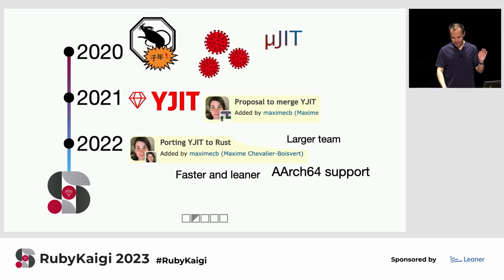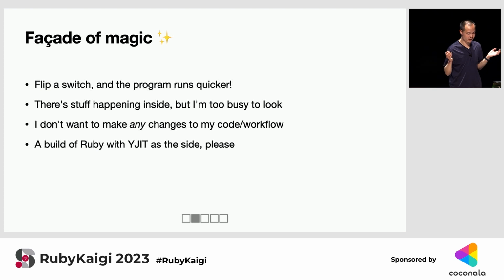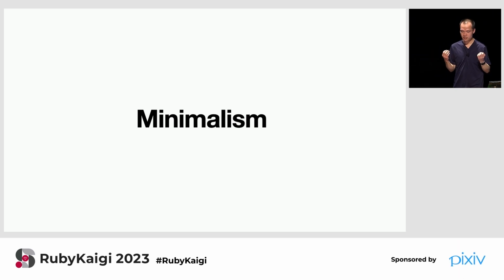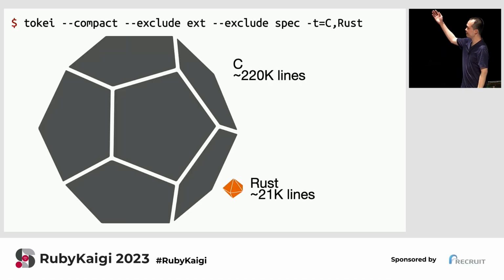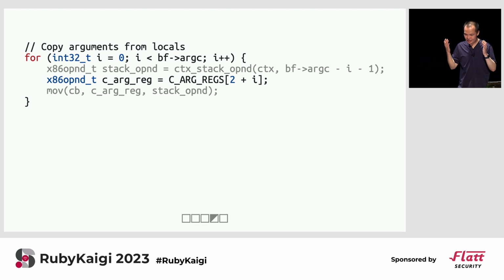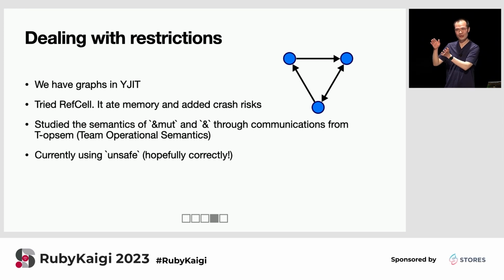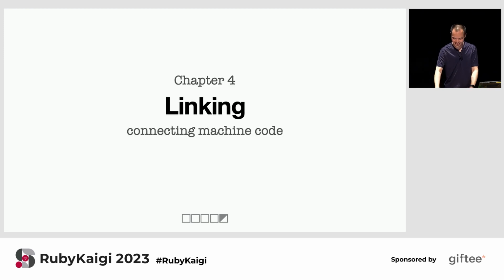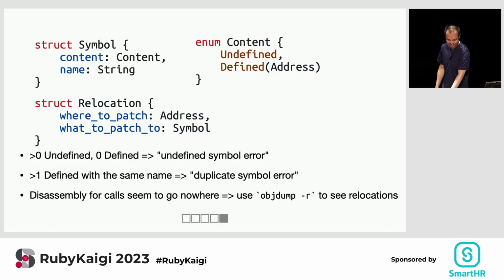[EN] Fitting Rust YJIT into CRuby / Alan Wu